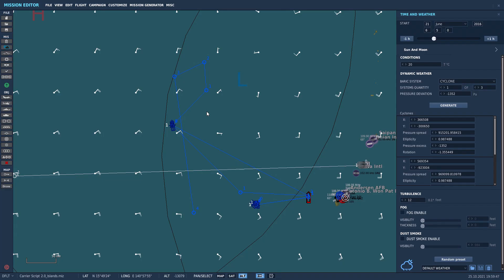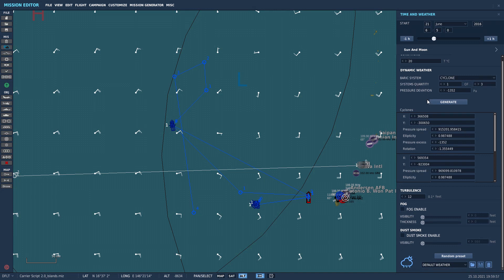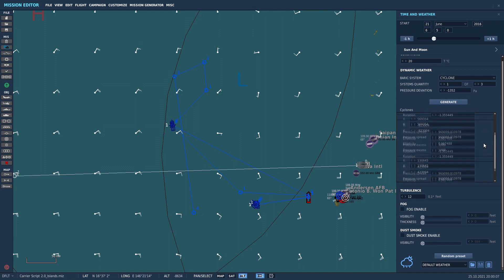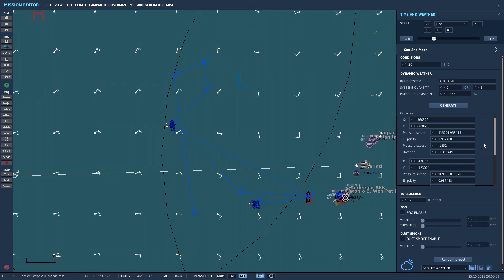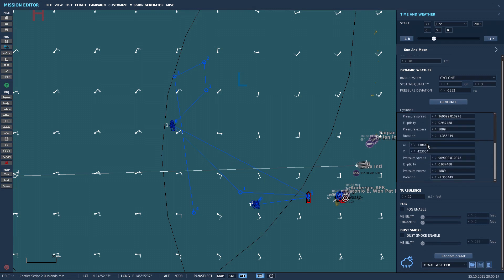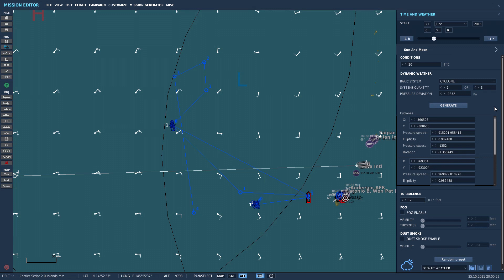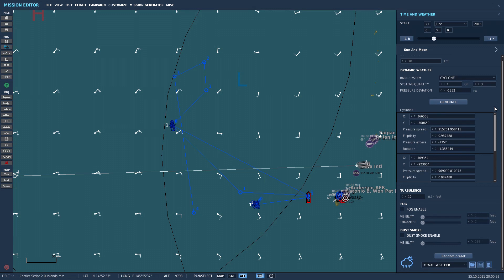DCS World new Dynamic weather editor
Opened a test mission with Dynamic Weather and this..

There is no dynamic weather tab anymore.